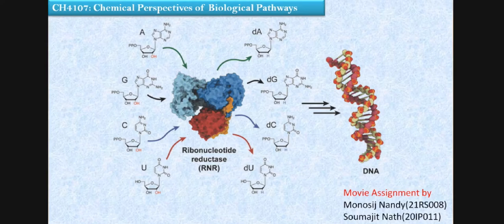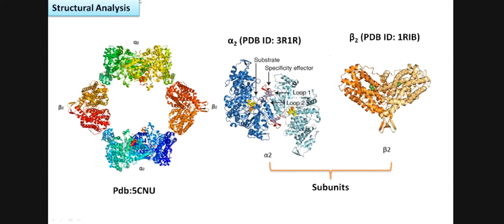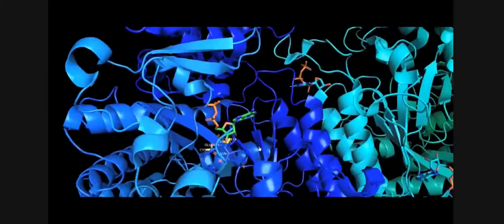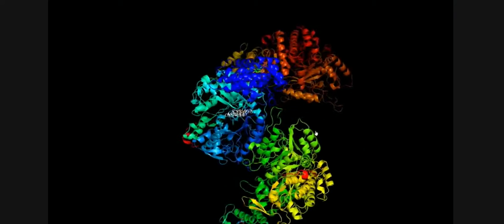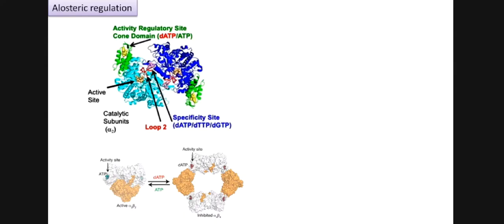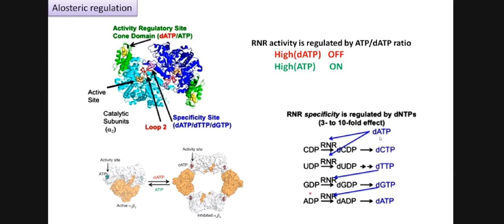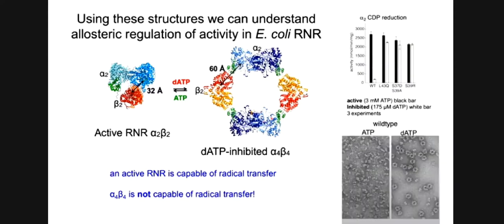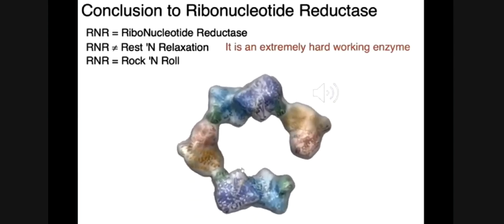Ribonucleotide Reductase(RNR)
Ribonucleotide reductase is such an important enzyme which converts ribose sugar to deoxyribose sugar. This makes DNA synthesis possible. DNA needs deoxyribose sugars and these deoxyribose sugars will come from the reduction of 2nd carbon hydroxyl group of ribose into deoxyribose. This type of reduction is done by ribonucleotide reductase enzyme. This video also covers the mechanism of ribonucleotide reductase, regulation of ribonucleotide reductase, substrate requirements of ribonucleotide reductase reaction and also inhibitors of ribonucleotide reductase.

Refrences:
1.Persson, Annika & Eriksson, Mathias & Katterle, Bettina & Pötsch, Stephan & Sahlin, Margareta & Sjöberg, Britt-Marie. (1998). A New Mechanism-based Radical Intermediate in a Mutant R1 Protein Affecting the Catalytically Essential Glu441 inEscherichia coli Ribonucleotide Reductase. The Journal of biological chemistry. 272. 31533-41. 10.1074/jbc.272.50.31533.
2.Eriksson MUhlin URamaswamy SEkberg MRegnström KSjöberg B-MEklund H (1997) Binding of allosteric effectors to ribonucleotide reductase protein R1: reduction of active-site cysteines promotes substrate binding Structure 5:1077–1092.
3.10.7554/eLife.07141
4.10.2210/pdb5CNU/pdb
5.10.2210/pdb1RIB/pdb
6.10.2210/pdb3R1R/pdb